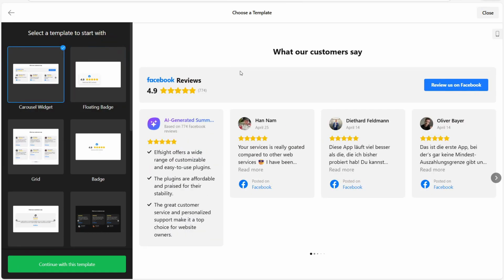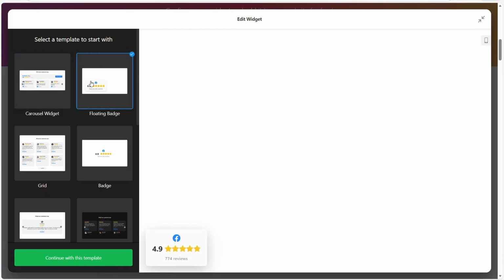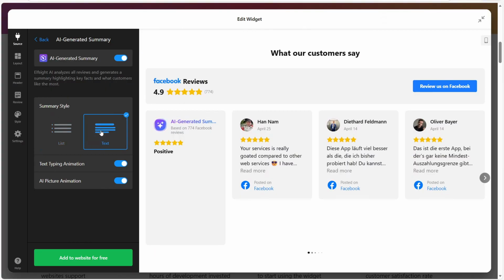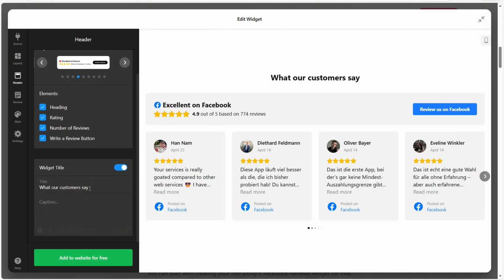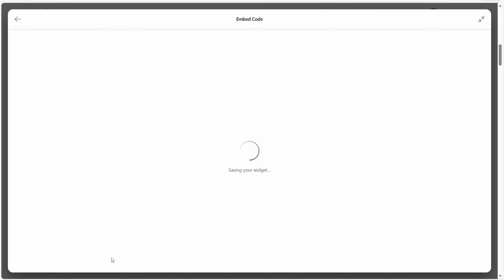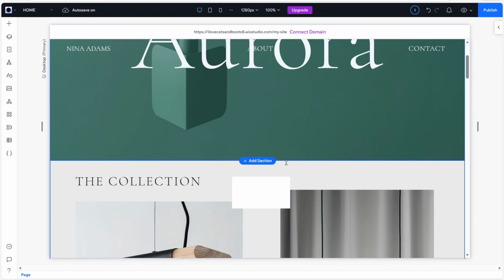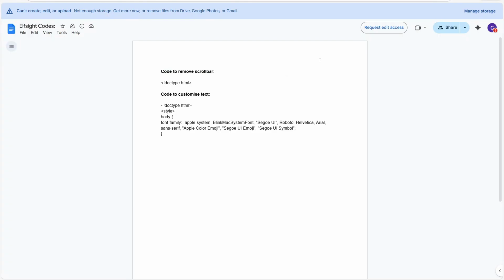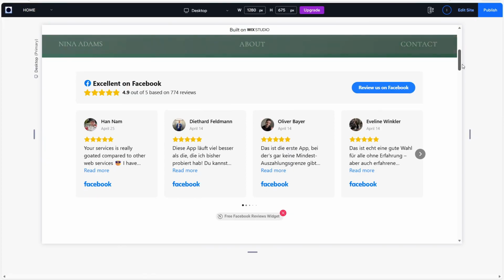How to Add Facebook Reviews in Wix Studio [For FREE]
Learn how to insert Facebook reviews in Wix Studio to display real customer feedback from your business page. This tutorial also shows how to add Facebook ratings and testimonials in Wix Studio to improve trust, boost credibility, and increase conversions.